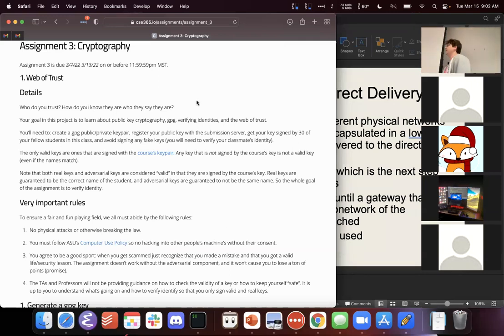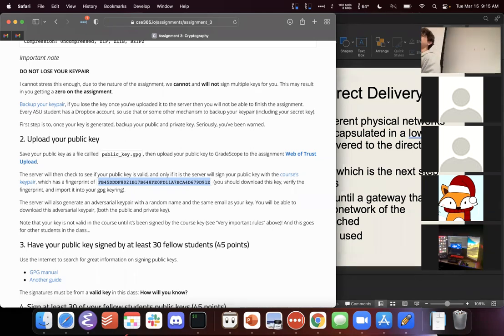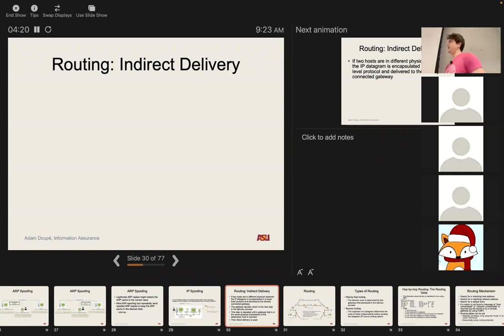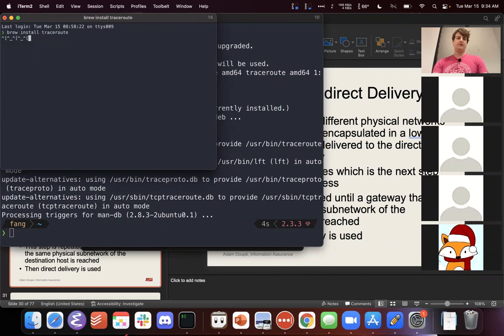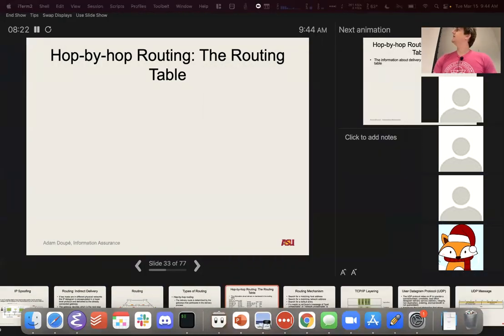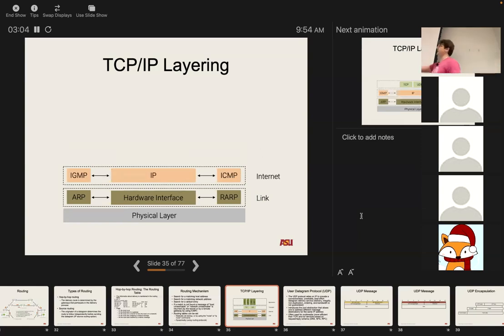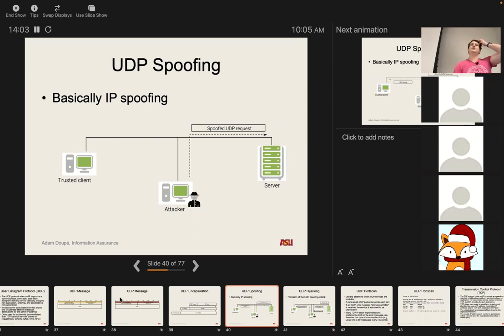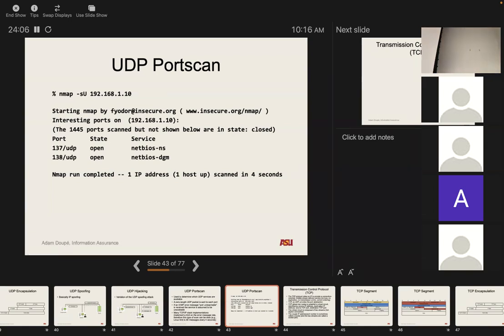CSE 365 S22 3-15-22 "Network Security Pt. 3"